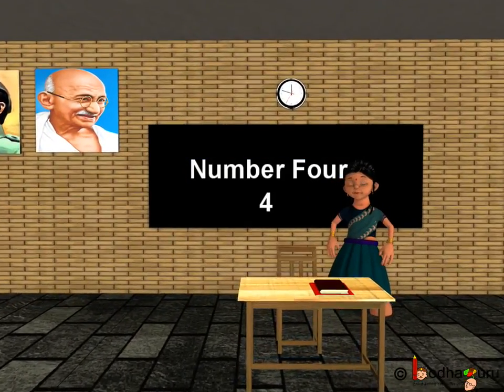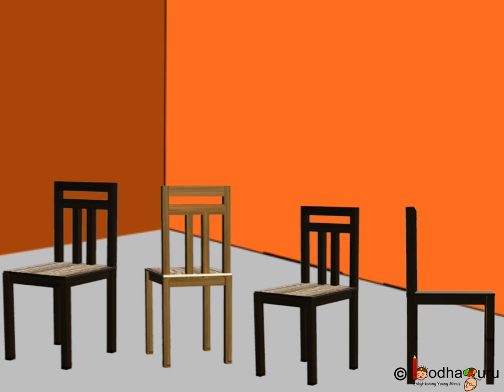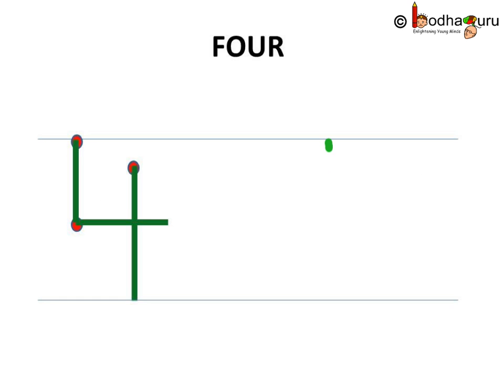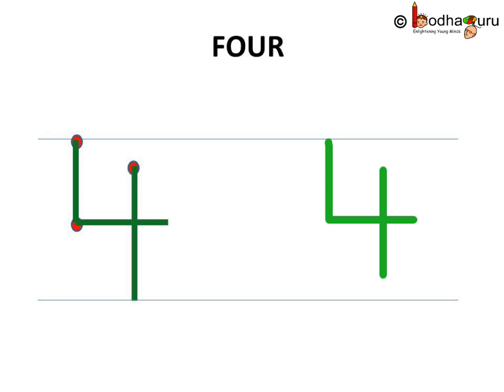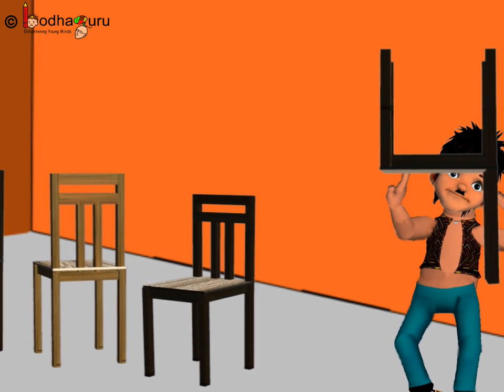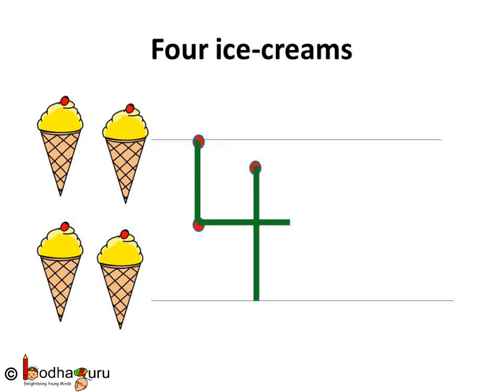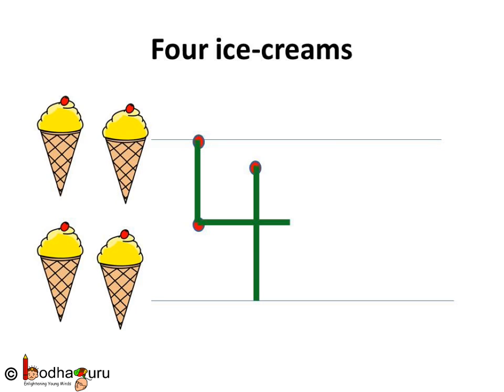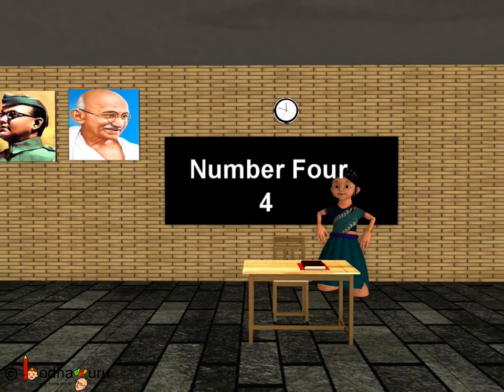Maths - How to write number 4 - English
The video helps to learn how to write number 4. It shows how to write number 4 with standing and sleeping lines.

Team BodhaGuru